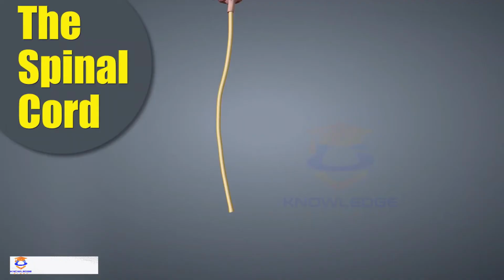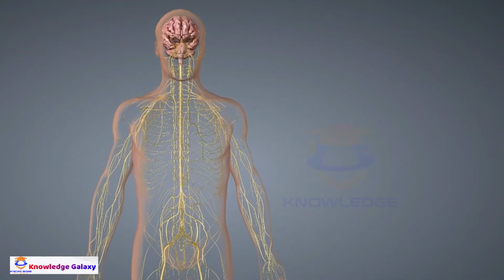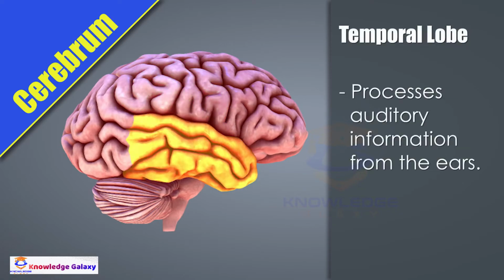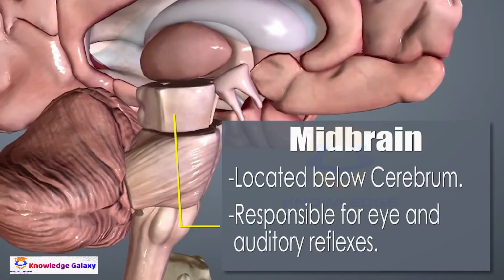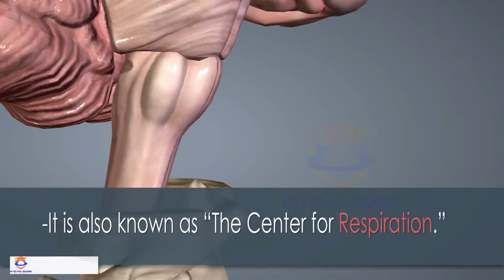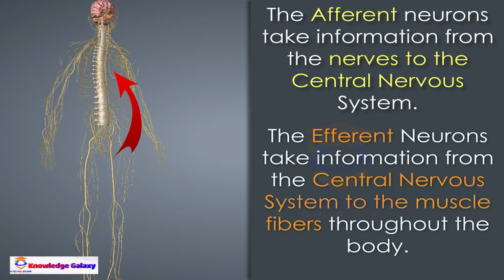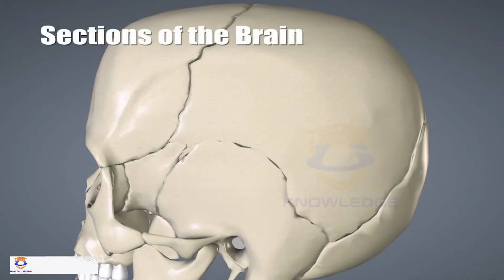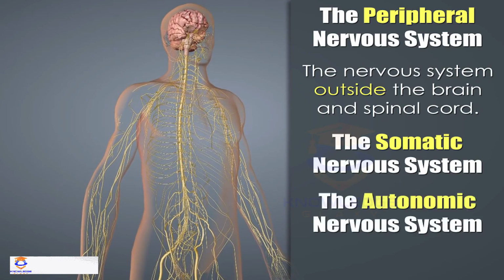What is Nervous System | Peripheral Nervous System | Central Nervous System | Autonomic Nervous Sys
Nervous System | Peripheral Nervous System | Central Nervous System | Autonomic Nervous System | Knowledge Galaxy | Sympathetic Nervous System

Knowledge Galaxy is the the best platform for the Medical Field. He will provide the best human structure guide and easy guide about the medical field.
Thanks for Watchin This video